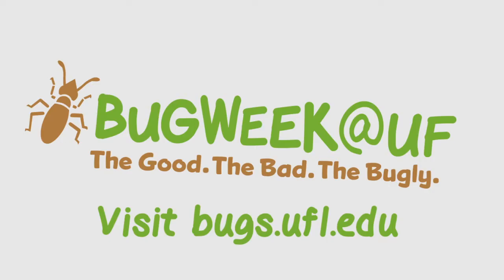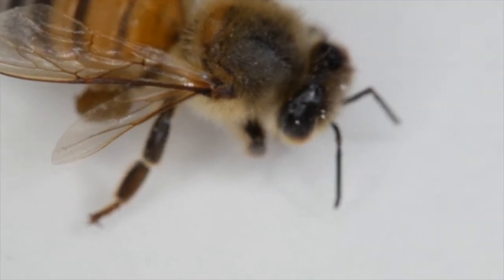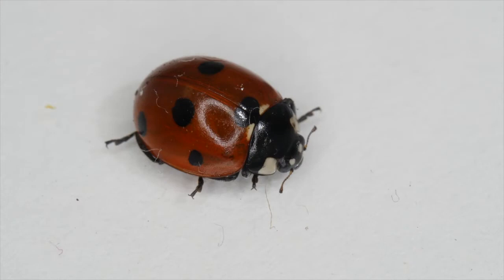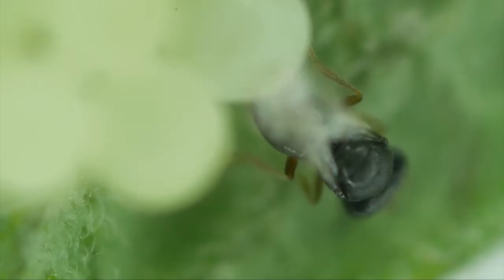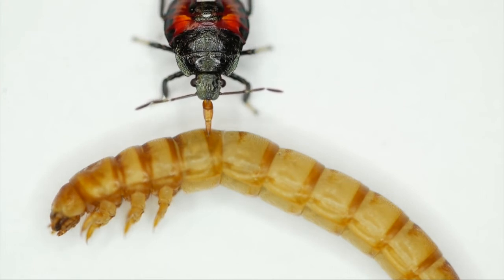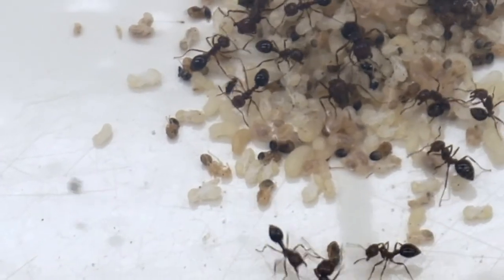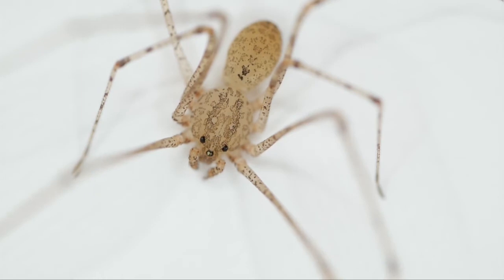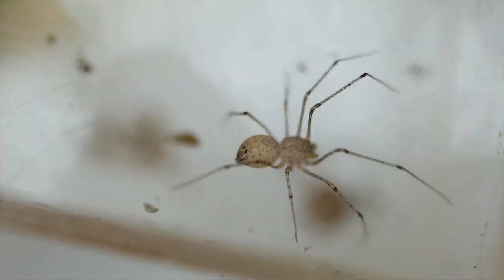Insects: Up Close and Personal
In this Bug Week 2017 special installment, we get up close and personal using a special lens system that allows us to see a few select insects up to five times magnification. Enjoy seeing a "bugs eye" view of insects you may, or may not, recognize!